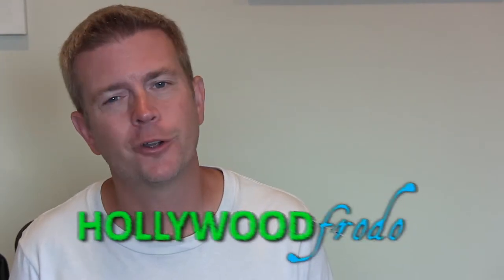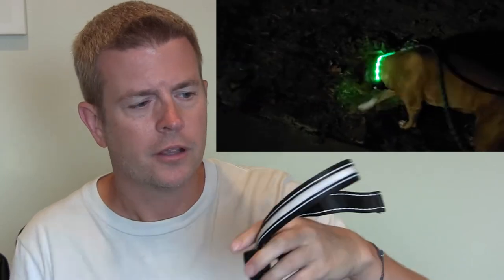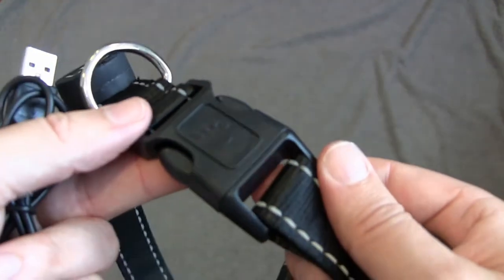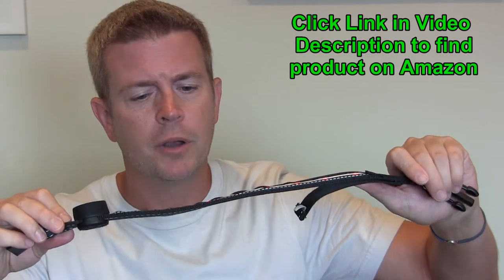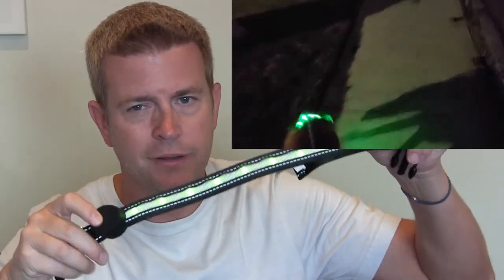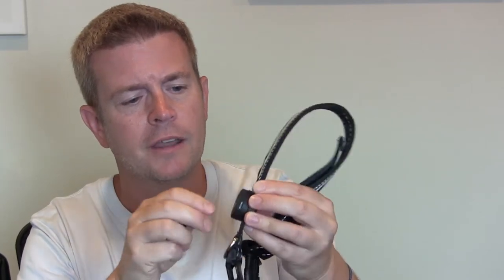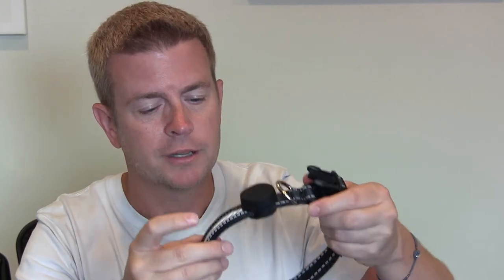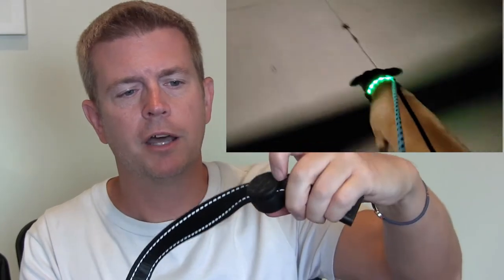LED Light Safety Dog Collar Rechargeable Nylon High Night Visbility by Yacig Demo Review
LED Light Safety Dog Collar Rechargeable Nylon High Night Visibility by Yacig Demo Review

This is an awesome LED Lights Dog Collar with changeable colors and a rechargeable battery. It is high quality material and works great. I replaced my old cheap version with this one and love it. I can choose a different color each time I walk or have it rotate through all the colors if I want extra visibility.  It is very bright so you and your dog can be seen in any condition. The batteries last a long time and you can just charge it for an hour or so every week and never have to worry about it. Really an excellent product!